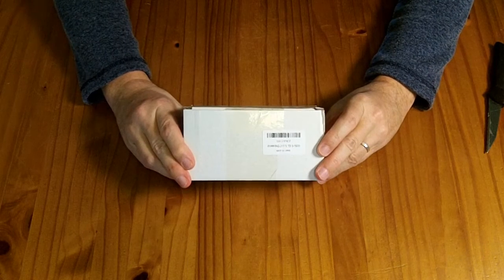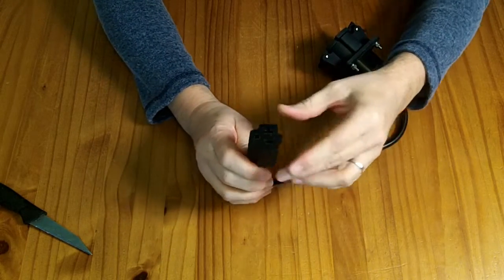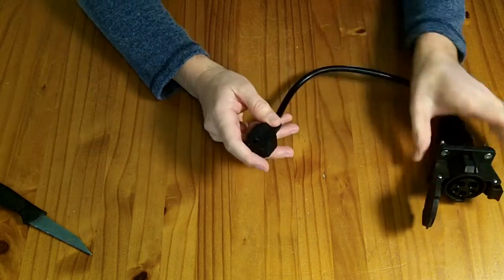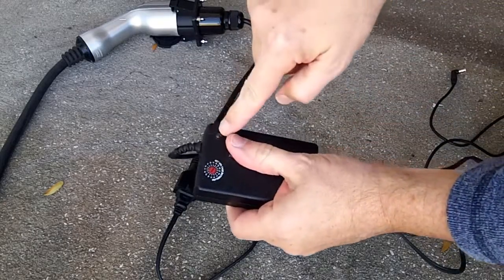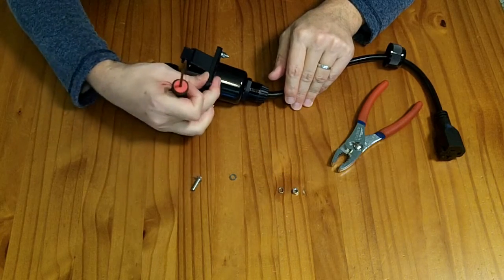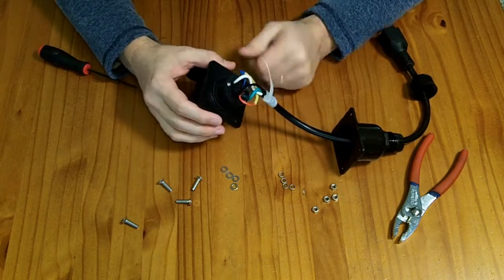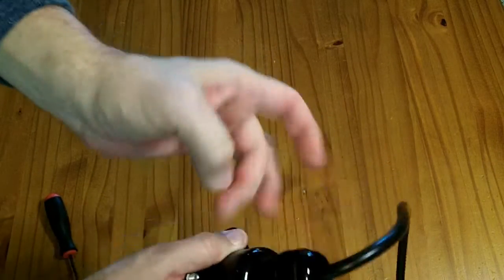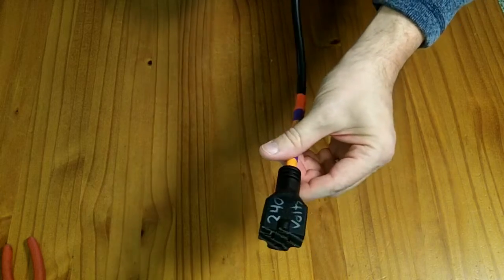Review: EVHiking J1772 to NEMA 5-15 discharge adapter (240 volts!)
J1772 to Nema 5-15/5-20 Discharger, EV Station Charging Adapter with 0.35M Cable,EV Adapter Plug,J1772 to Nema 5-20 for E-Bike/Scooter/One Wheel

This is an adapter that you can plug a J1772 "gun" into from a public EV charging station, and it exports 240 volts AC out of a (120v ) Nema 5-15 / 5-20 outlet.

The use case is if you have a battery powered scooter or other device that has a universal charger that can take 240 volts, this allows you to charge your vehicle at public EVSE's using a "regular" charger.

WARNING: Your charger MUST support 240 volts AC, as most public EVSE's will provide 240 volts AC, and even though the plug at the end of this adapter is a typical 120 volt plug, it will have 240 volts on it.  So if you plug in something that doesn't support 240 volts, it may fail spectacularly!

I'm 100% sure this adapter would not pass US electrical codes. It also does not have any fuse or other current limiting device, so the responsibility lies on the user to make sure you don't draw more than 16 amps through it. (Even though it supports a NEMA 5-20 plug, which could theoretically draw up to 20 amps. )

Other than the above, the adapter looks to be wired appropriately, and functions correctly.